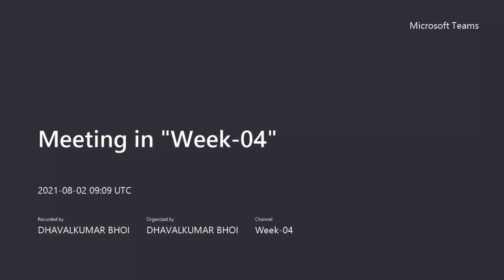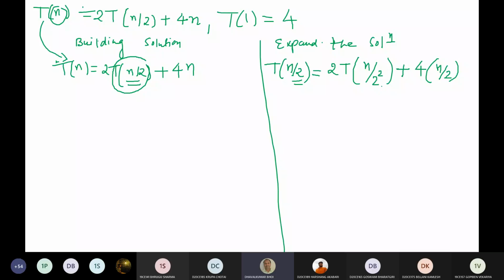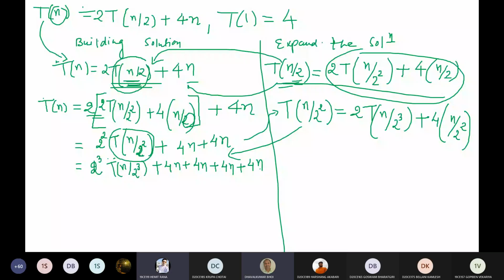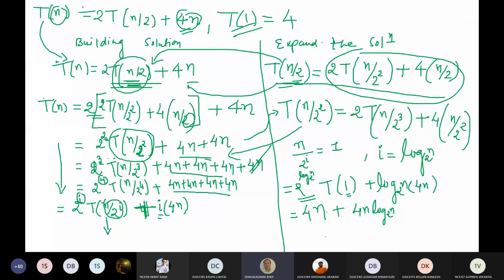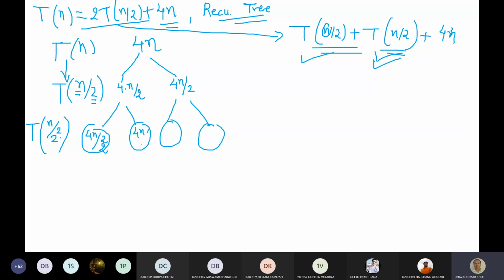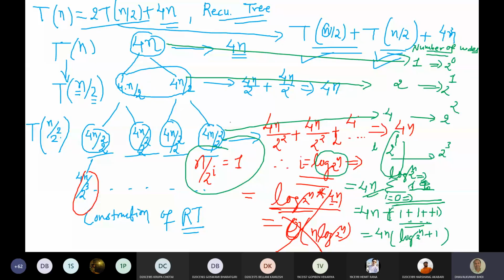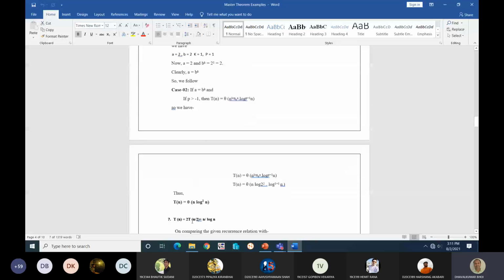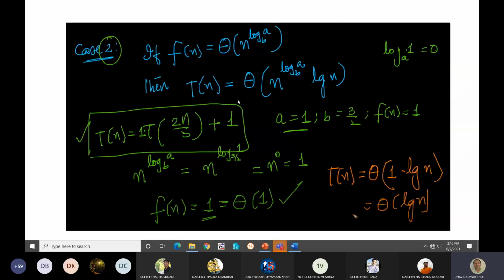DAB 2 8